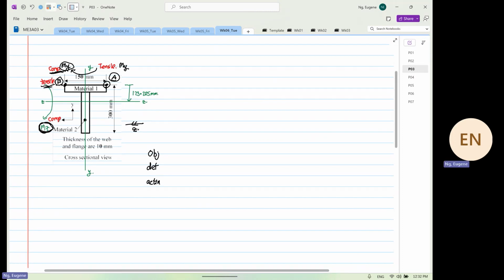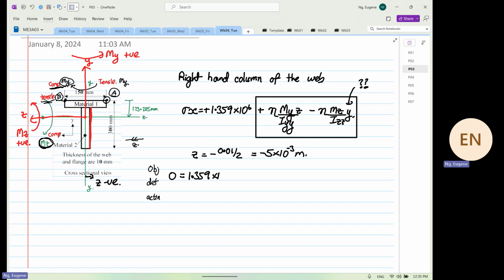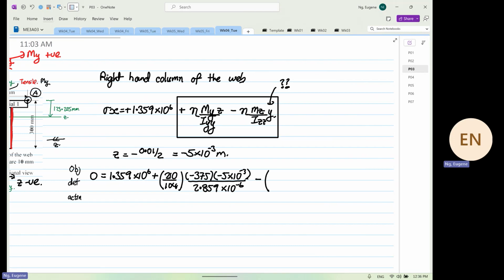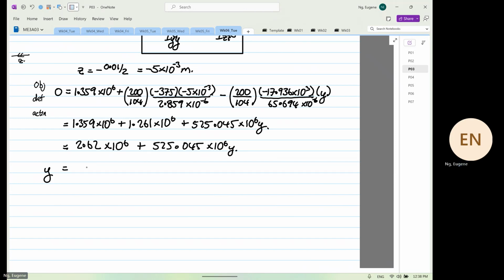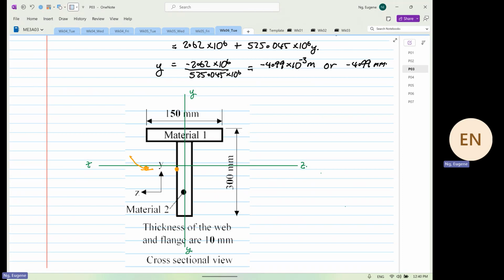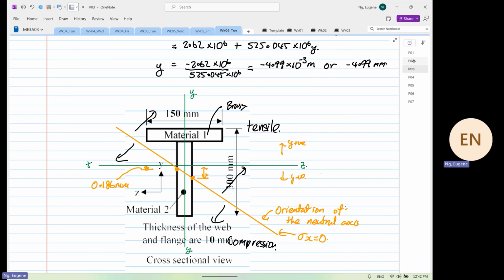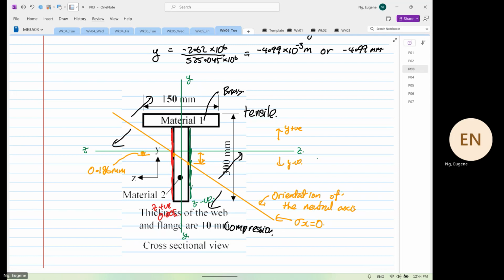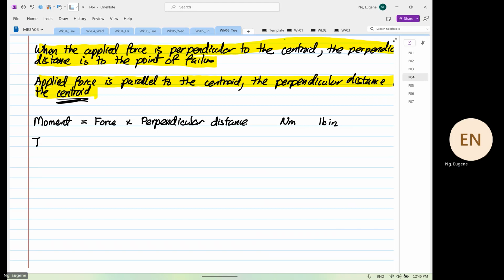Wk06 Tue P04